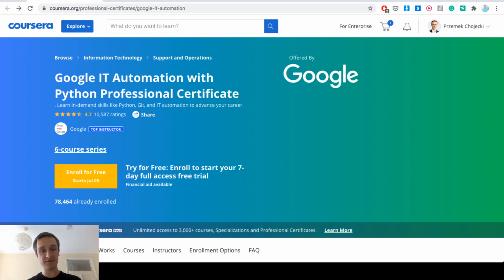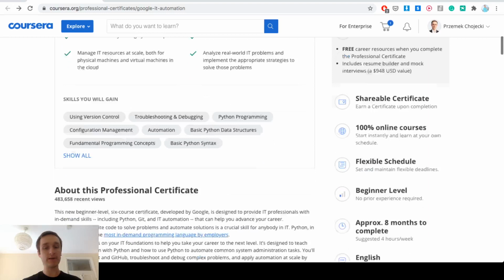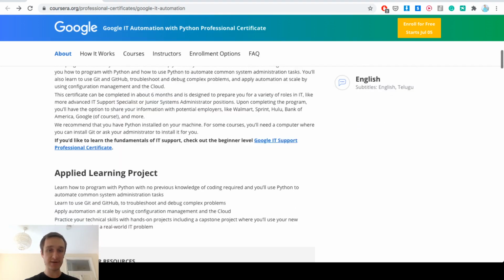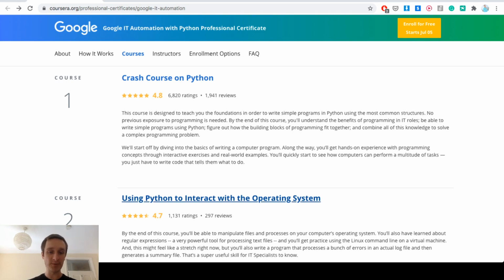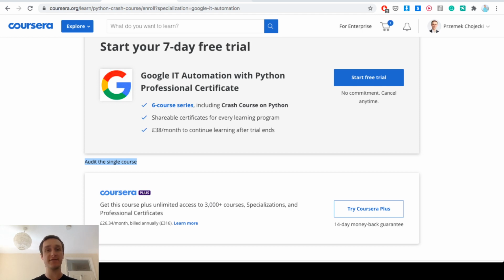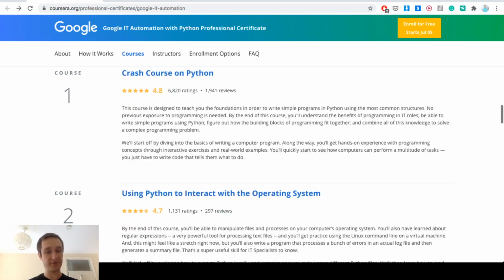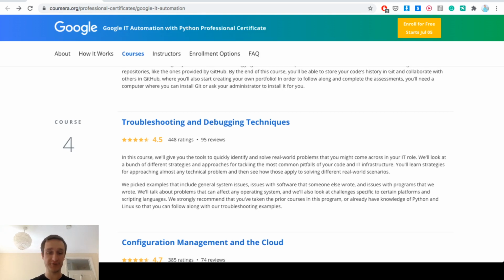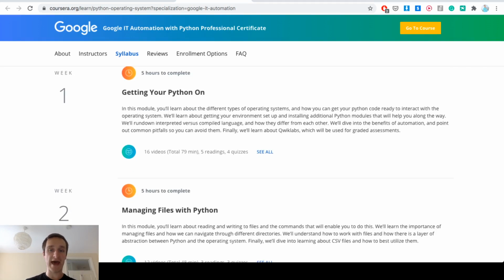Google IT Automation with Python Professional Certificate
WHAT YOU WILL LEARN (text from Coursera)
- Automate tasks by writing Python scripts

- Use Git and GitHub for version control

- Manage IT resources at scale, both for physical machines and virtual machines in the cloud

- Analyze real-world IT problems and implement the appropriate strategies to solve those problems